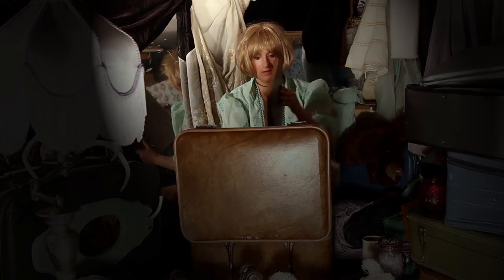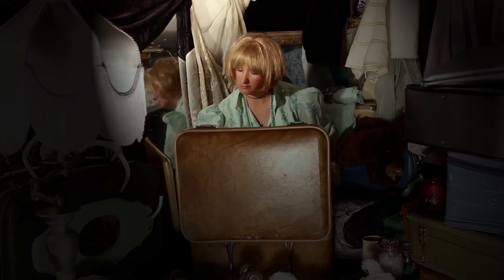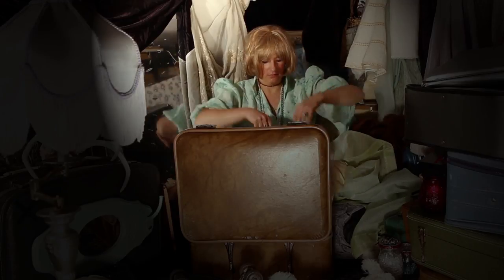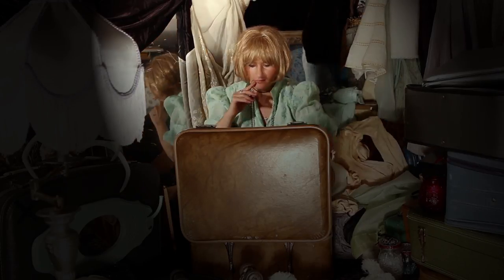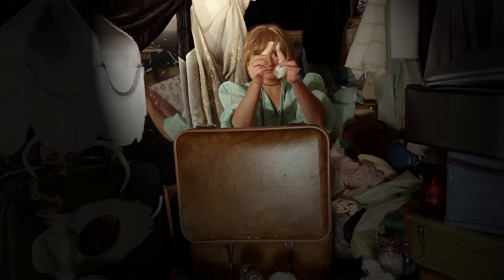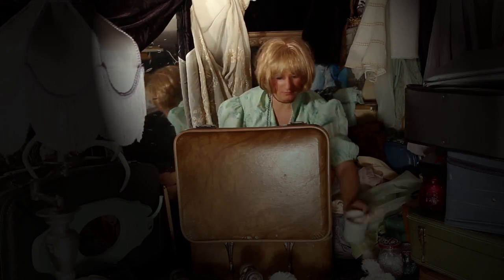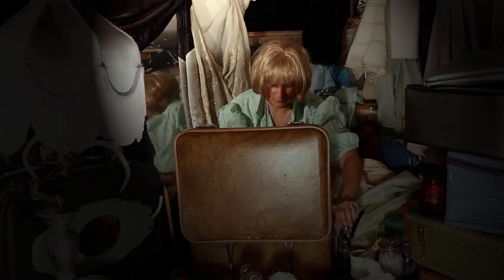Cutie Beauty Garage Glam Yard Sale (suitcase 11)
"Cutie Beauty’s Garage Glam Yard Sale! (Windshield Glass and Ruby Wrap is the Cutie Beauty currency)"

Garage Sale! Yard Glam!
Cutie Beauty has run out of space and is selling so many things! Her epic Garage Sale features only the best Yard Glam. You might ask, do you take IOUs or barters or is everything free? Windshield Glass and Ruby Wrap is the Cutie Beauty currency.

"As I always say, you get back what you put out!"